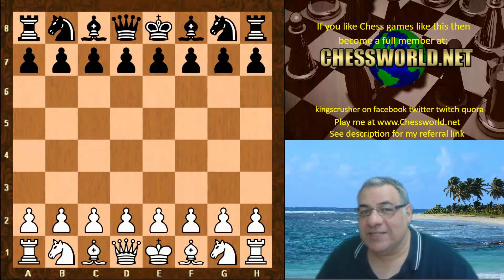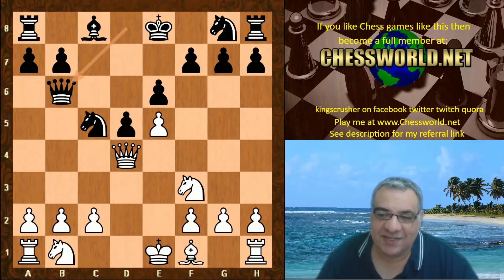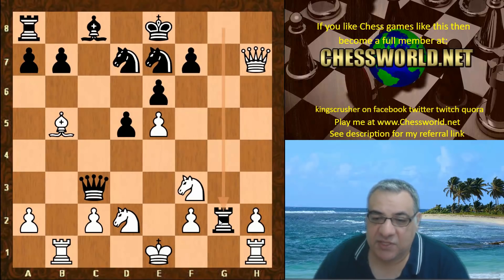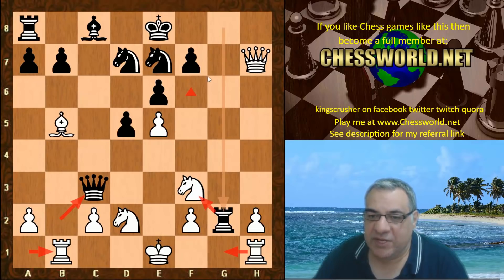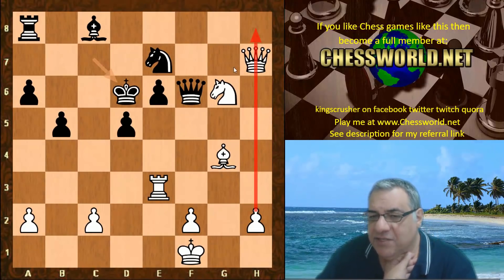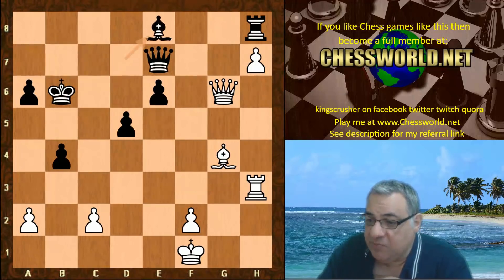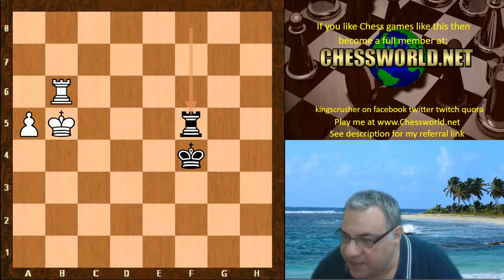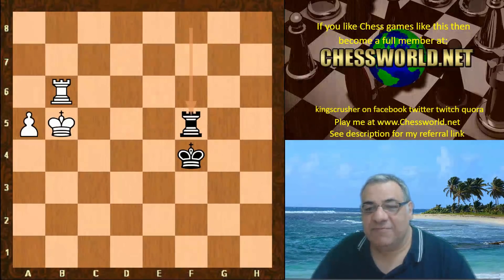Leela Chess Top Secret New Test 30 network pushes new boundaries vs Ethereal (Caro-Kann 2018)